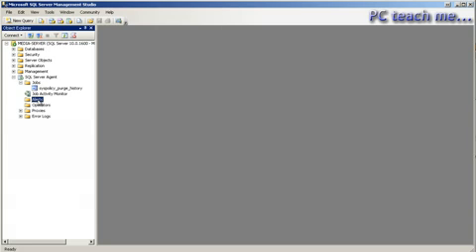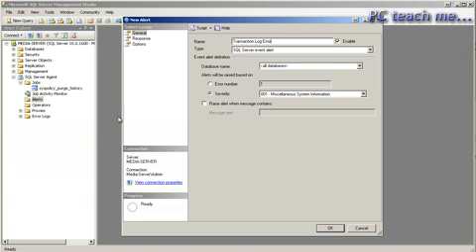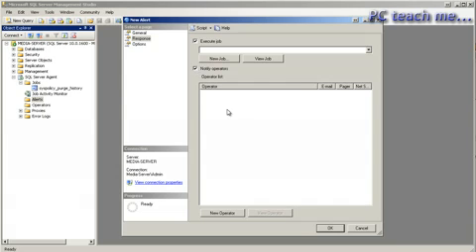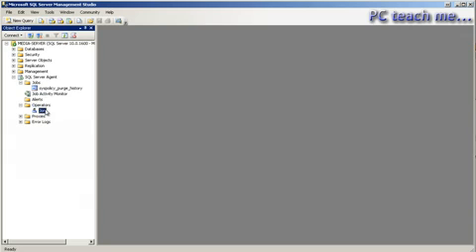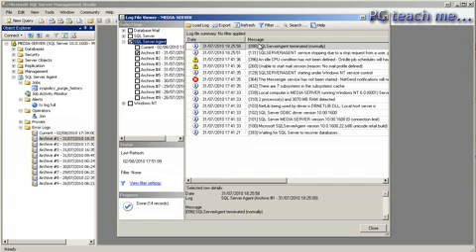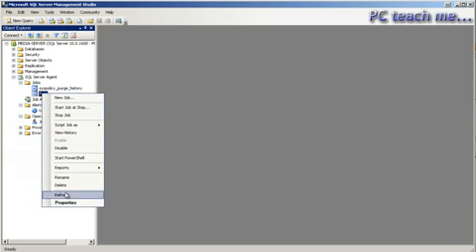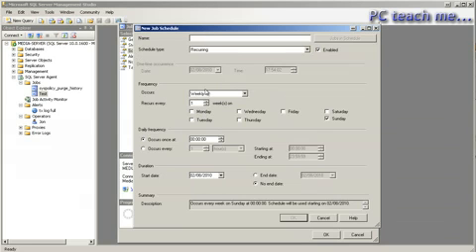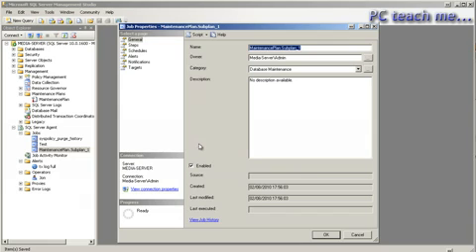SQL Server Agent